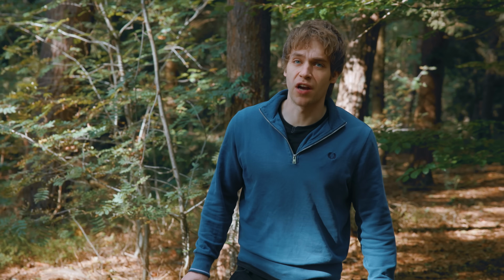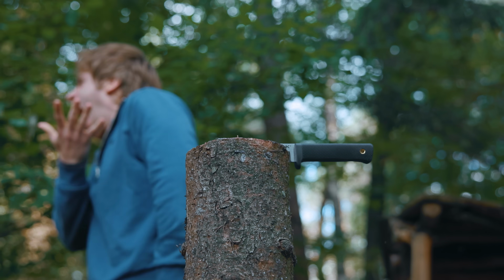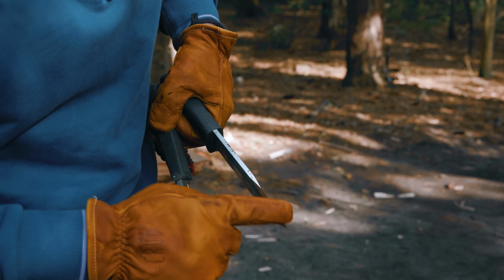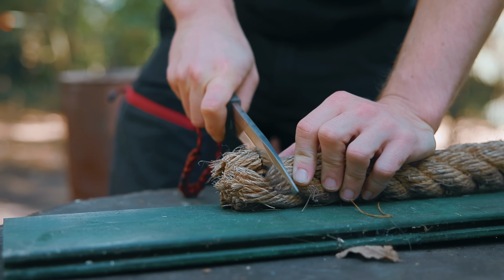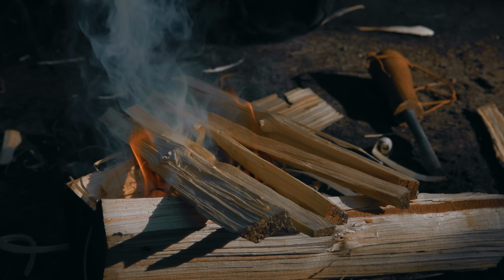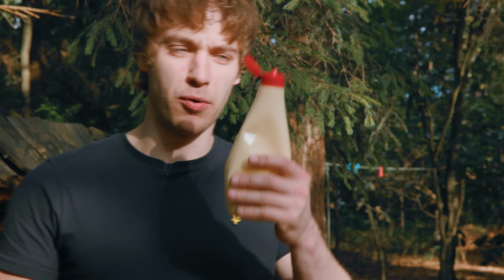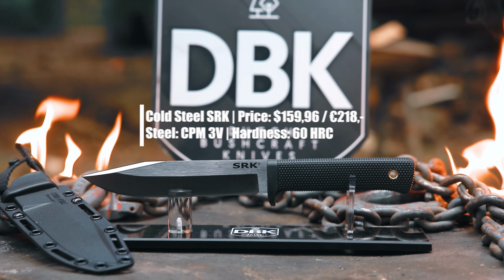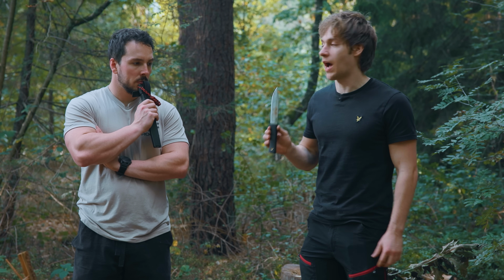Most Requested Knife of 2025!! Cold Steel SRK CPM-3V!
Cold Steel and CPM-3V! A match made in heaven where Sturdy meets tough! Meet the Cold Steel SRK in CPM-3V!  Is this the next knife you should consider? Is it as good as people say? or maybe... there's a better option? Find out in todays episode!

_________________________ Shops!_________________________

Music of the video (Mikkie B’s Band)
Wodan Boys